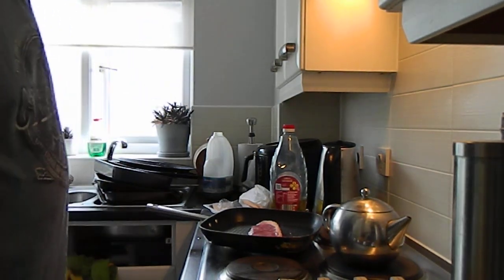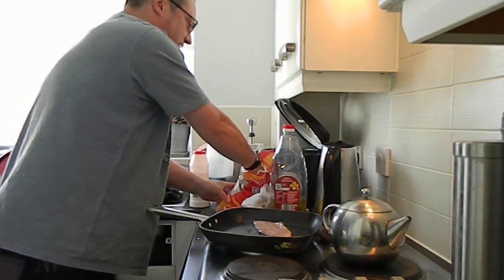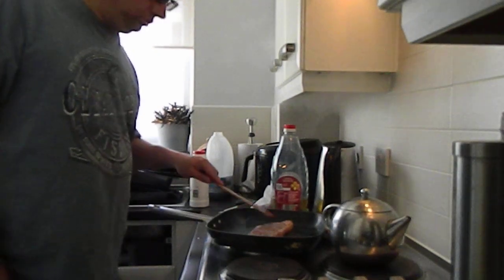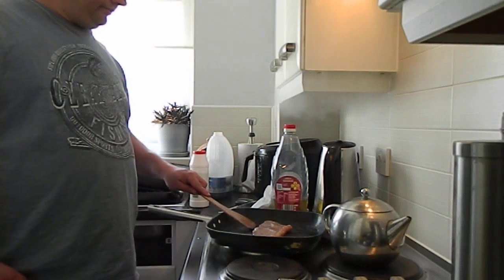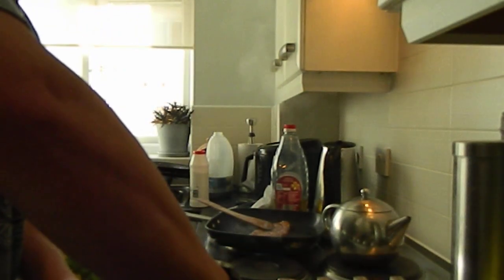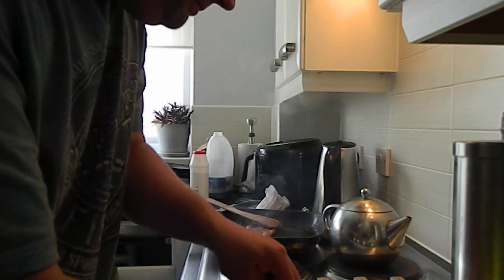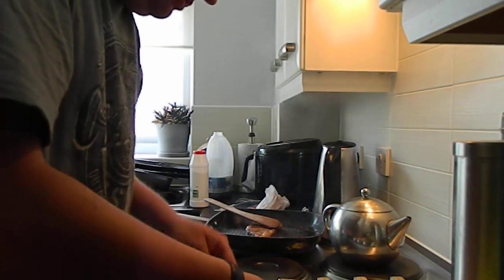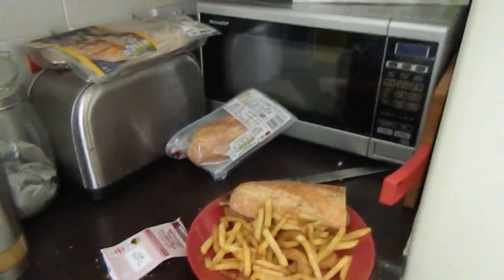James cooking a steak baguette with fries & onion rings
It's been a while since I uploaded a cooking video. I thought I'd raise the steaks (well, cook one anyway) for tea tonight.
So, with a freshly baked baguette, fresh oil in the deep fryer & a steak that needed using up, I set to work. Amazing how it all come back to you.
I'd run out of pepper, which was a bit of a shame, but other than that, a total success. Lovely grub.